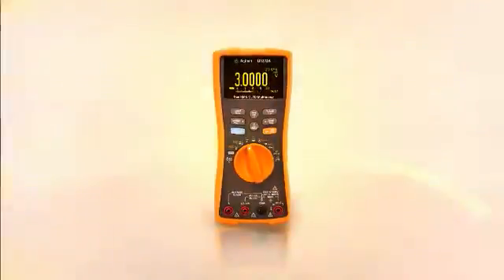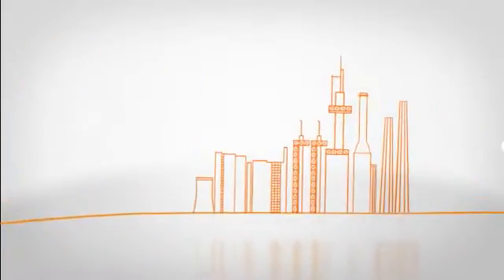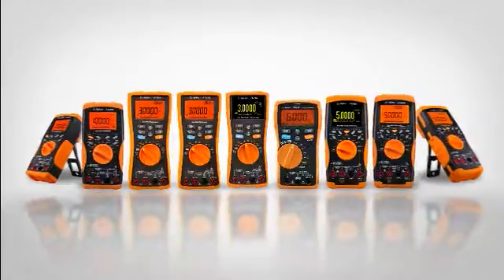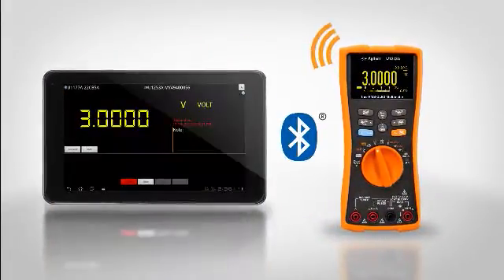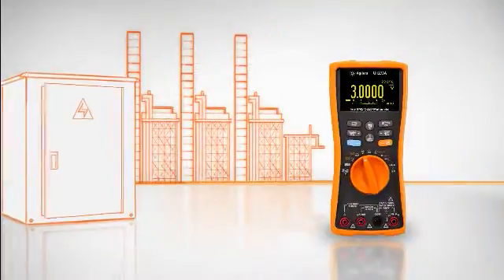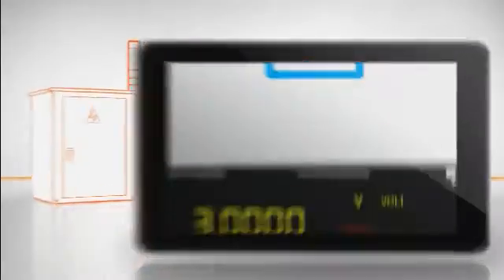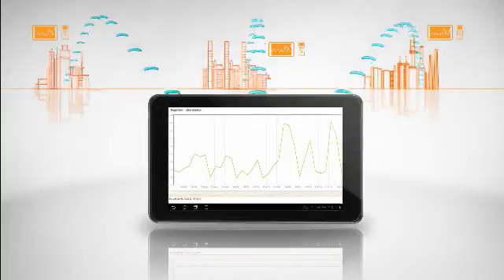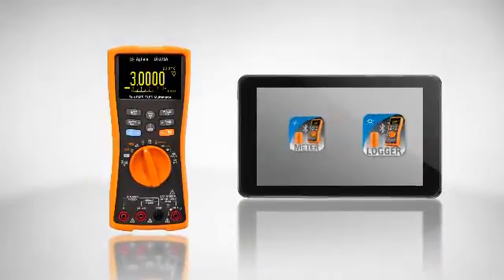"Agilent Digital Multimeter" Wireless EN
Agilent Digital Multimeter Wireless